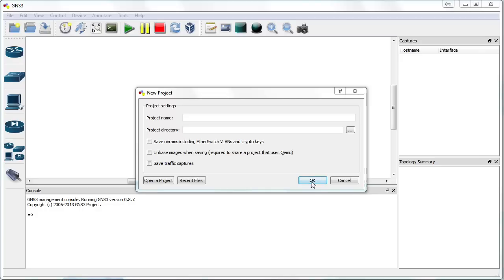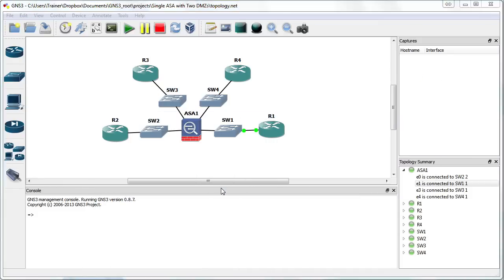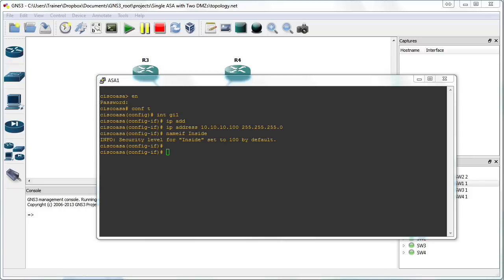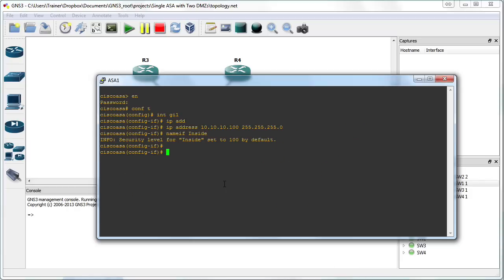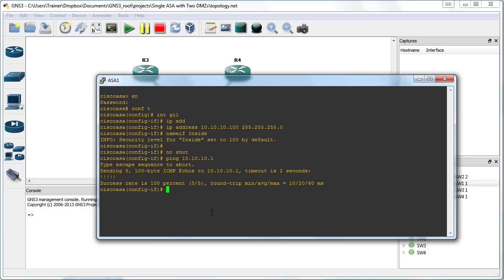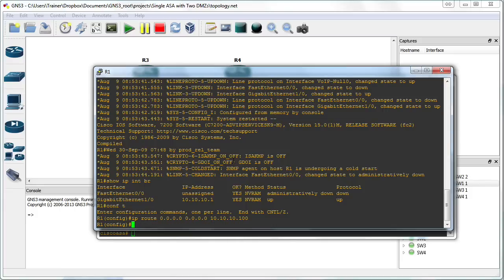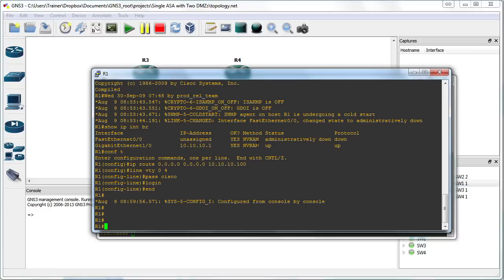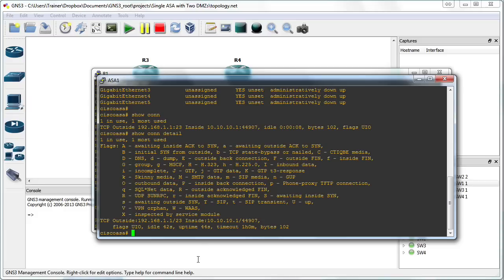MicroNugget: How to Use the ASA Interface Setup for Different Security Levels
In this video, Anthony Sequeira covers basic ASA interface setup for devices with different security levels and how you can test this at the command line using telnet. He shows you not only how to set up security levels for devices but also explains how security levels affect what a device can access.

After watching this video, you will understand how to perform a basic ASA interface setup. Using GNS3, Anthony simulates an ASA and a pair of inside and outside devices that the ASA controls through the setting of security levels on them. He further shows you how you can set the security levels of these devices through the command line. He also explains how security levels work and how an ASA allows a device with a high security level access to devices with a lower security level but not the other way around. Finally, he shows you how you can test this through telnet.